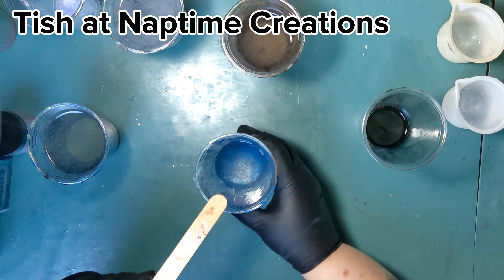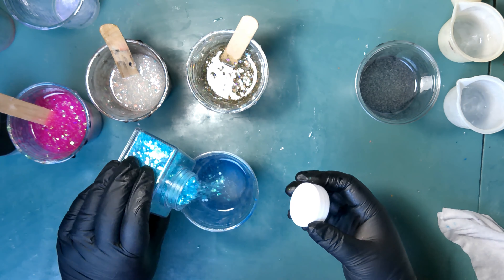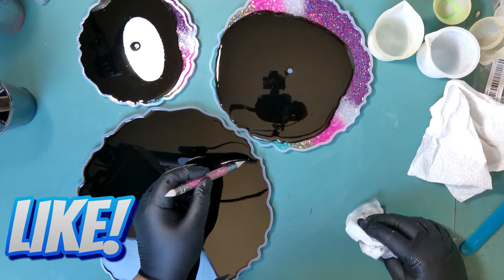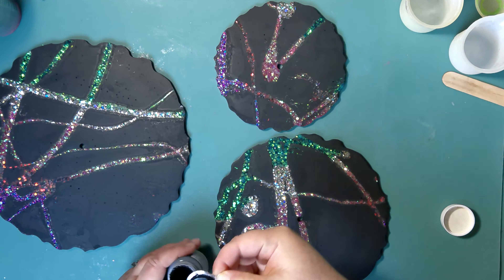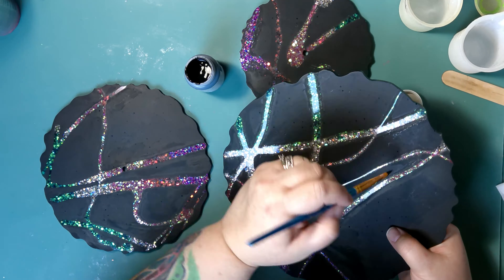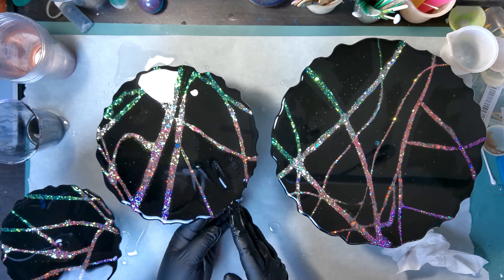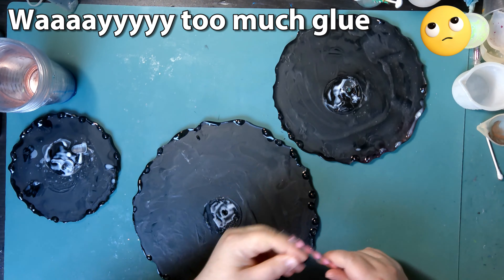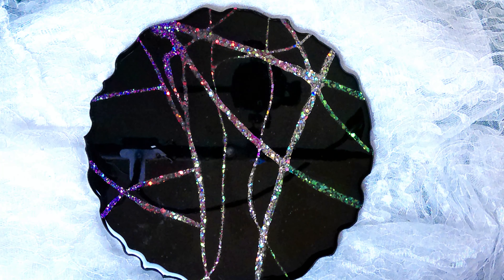Peek A Boo Cake Stand....You HAVE To Try This!!/ EP 98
In this video I am making a cake stand inspired by Tish @naptimecreations using dish soap and LOTS and LOTS of glitter.

Do you like what you are seeing? Are you getting value from my content? All proceeds go towards future videos.

Supplies:

NicPro crystal clear finish resin
Silicone cake stand mold
Sulyn chunky glitters pink party (link for all 4 colors)
Snowy surprise-
Unicorn Disco-
Winter fest-
HTVRont black pigment paste
Rust ol eum black chalkboard spray paint
Waverly matte chalkboard paing ink- Wal-Mart
Elmer's glue

Link to Amazon Store Front this will be updated regularly as I get new items to show you.

I post resin videos on Tuesdays and Thursdays. On Saturdays I post mainly resin videos but can change as my creativity dictates.
Is there something that you would like to see? Comment your ideas below. Let's go on this journey together.

Etsy- TheBlueElephantGifts.etsy.com